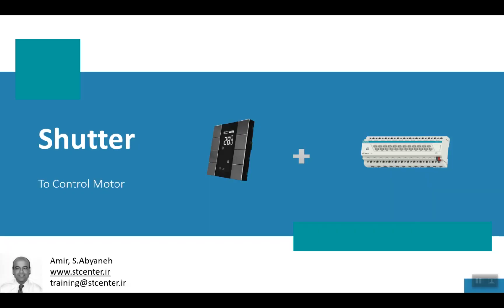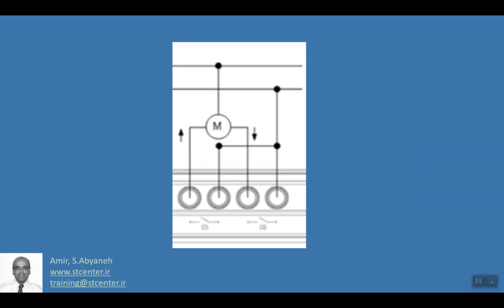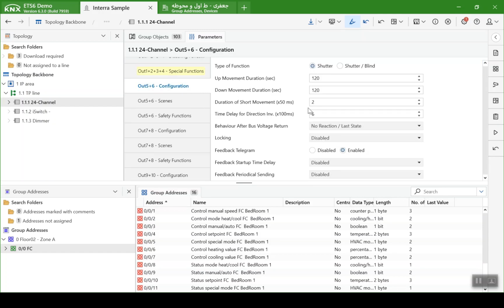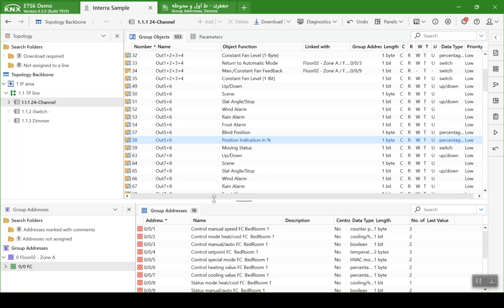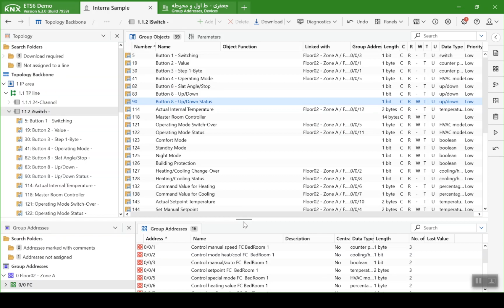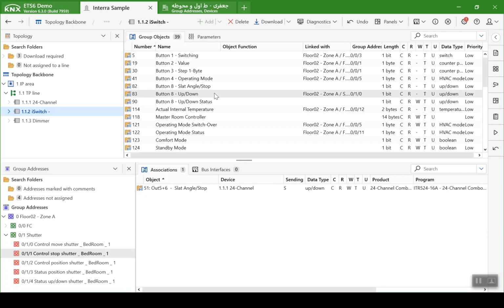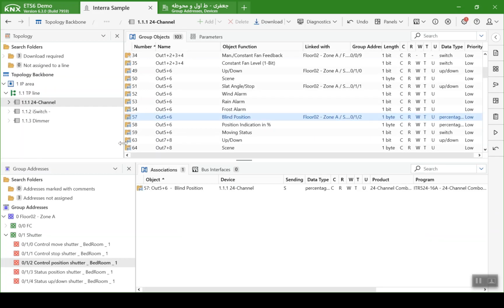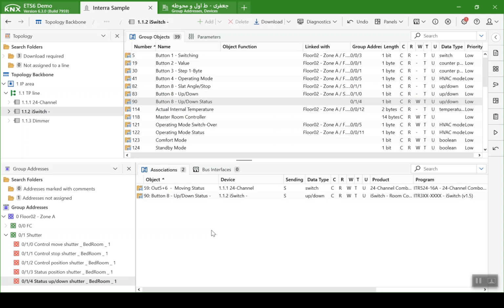Configure KNX Keypad & Interra Switch for Shutter Control | ETS6 KNX Tutorial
In this video, learn how to configure a KNX keypad and Interra Combo Switch to control motorized shutters, blinds, or curtains using ETS6. This tutorial is perfect for smart home integrators and KNX professionals working on window automation.

🔧 What you’ll learn:
✅ Importing Interra and KNX device databases into ETS6
✅ Group address setup for shutter control (Up, Down, Stop)
✅ Parameter configuration for combo switch and keypad
✅ Downloading and testing the KNX configuration

🪟 Use Case:
This project demonstrates how to automate shutter/blind movement using KNX switches and keypads, with control for UP/DOWN/STOP and position feedback.

📦 Devices Used:

KNX Keypad

Interra Combo Switch (4-fold or similar)

👨‍🏫 About the Instructor:
I’m Amir S. Abyaneh, a certified KNX tutor since 2015. I’ve consulted on, programmed, and managed hundreds of BMS projects using KNX in both residential and commercial spaces.

🔗 Useful Links:

Interra Product Database Download

ETS6 Download & Info